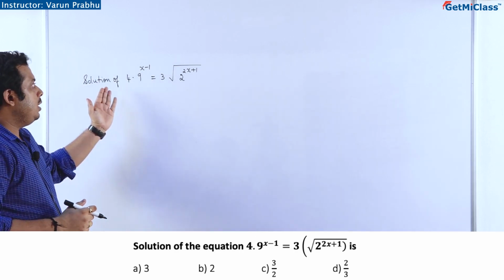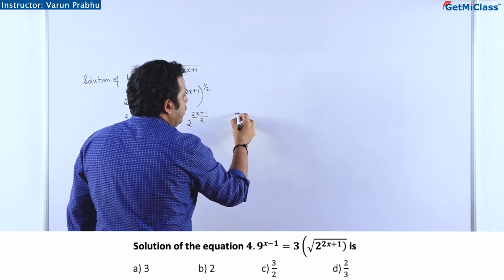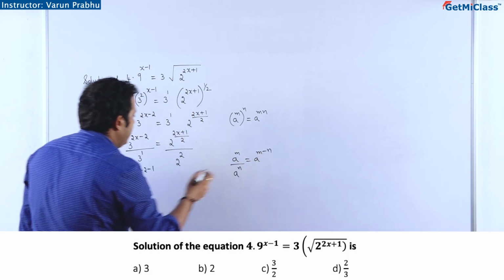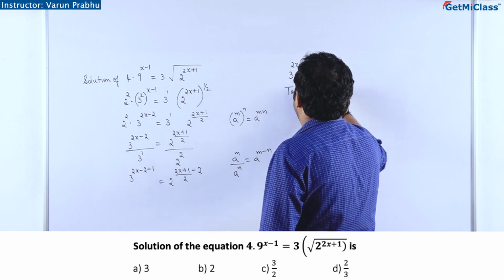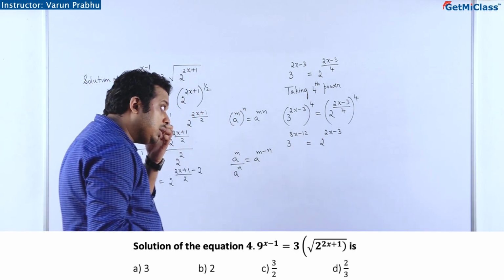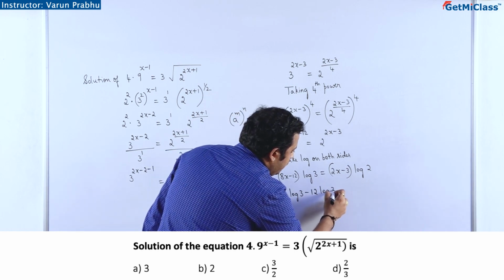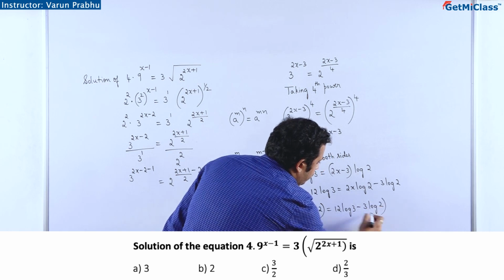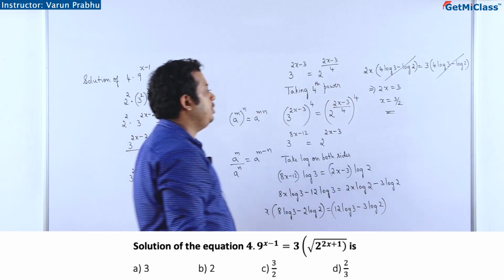Linear Equations Step by Step Solution KCET 11th Mathematics Logarithms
Solving linear equations with one variable, such as this example.